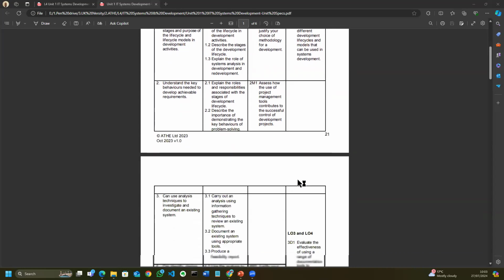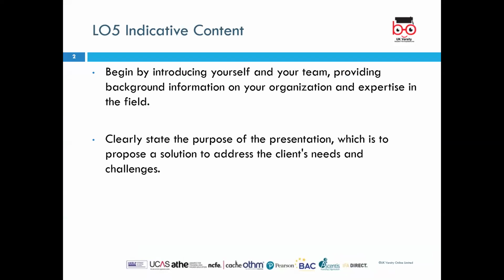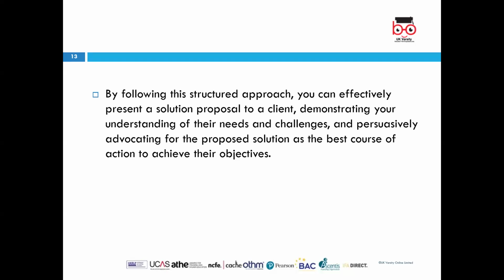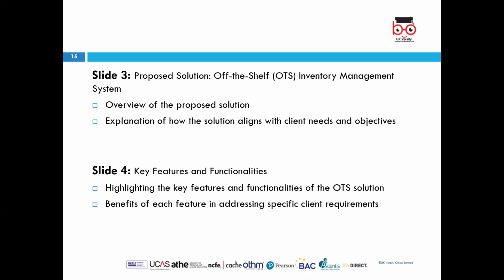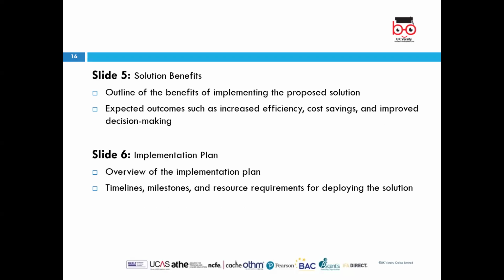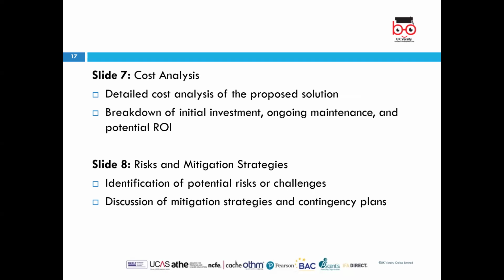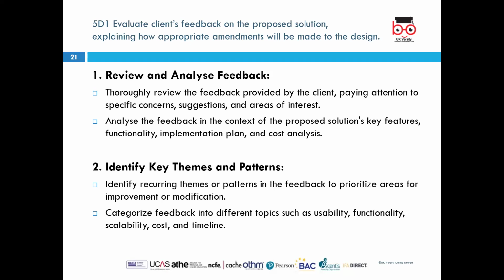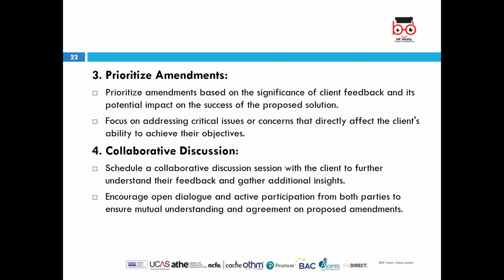ATHE L4 DiC -Unit 1 IT Systems Development:Preparation,Analysis,Design and Problem-solving- LO5-(VA)